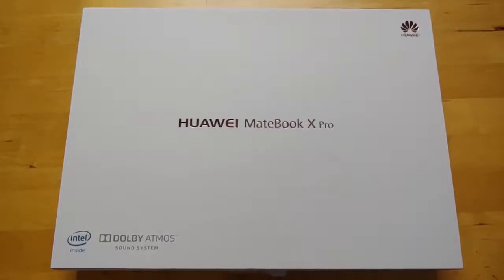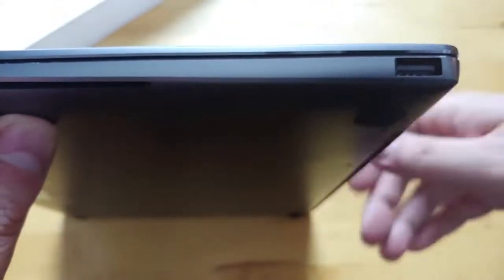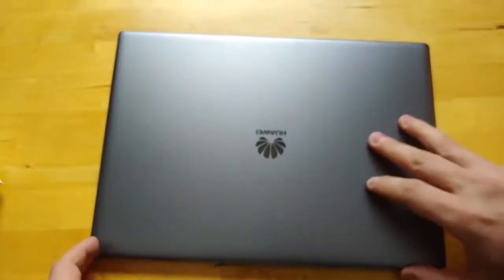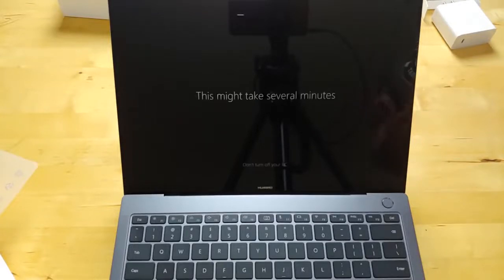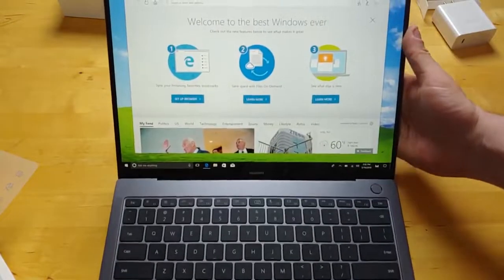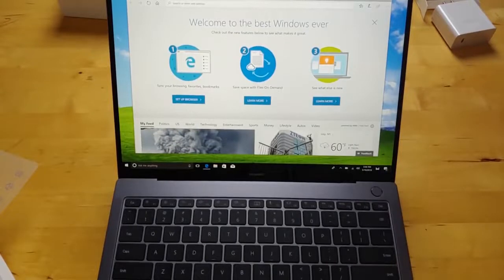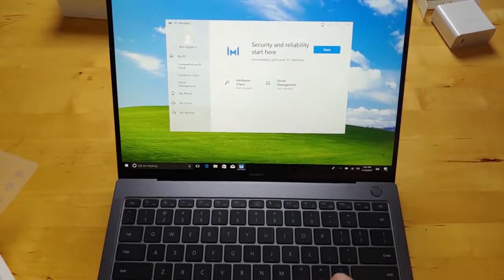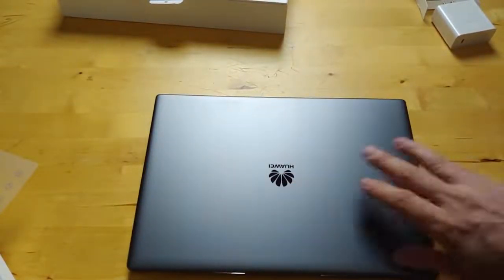Huawei MateBook X Pro unboxing and first impressions